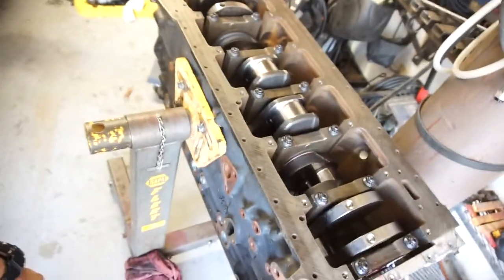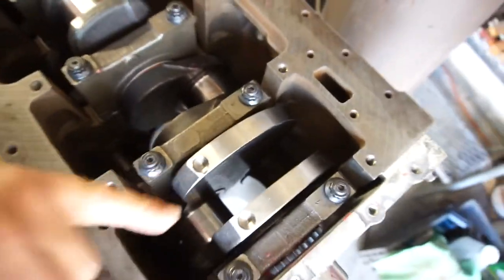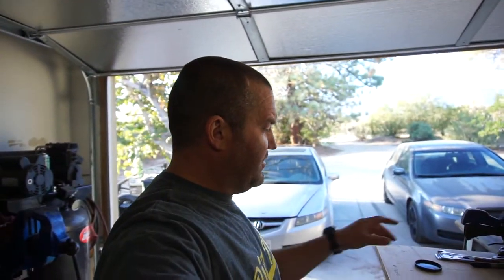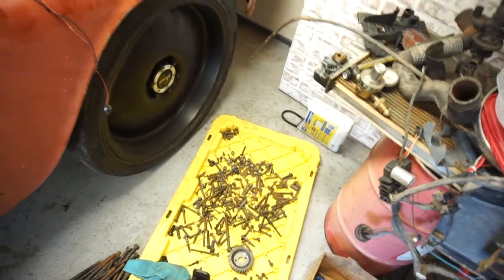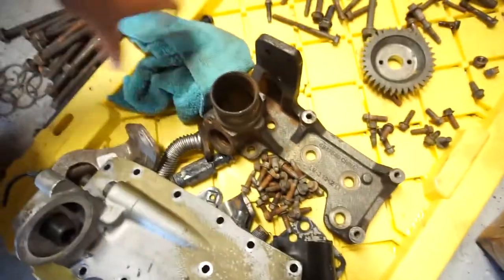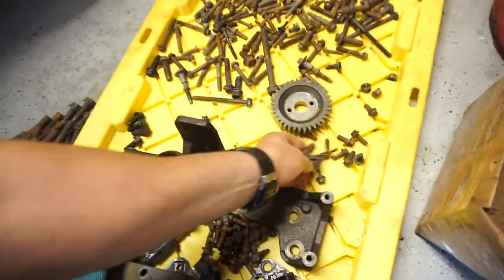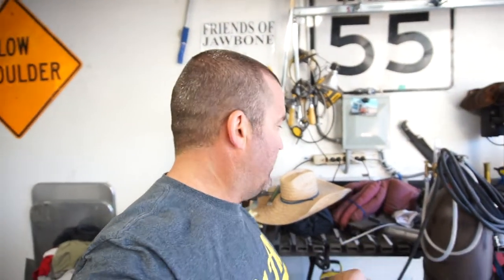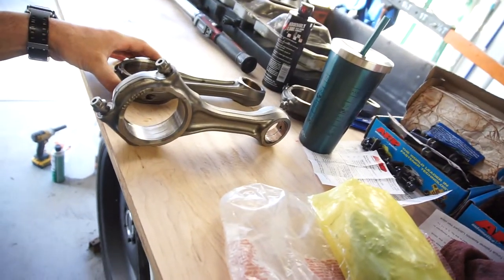Part 7 6.7 Cummins Build Cam Installed and Timing Adapter Installed